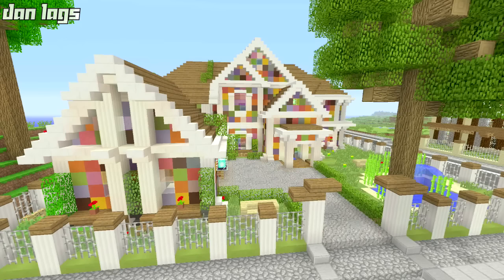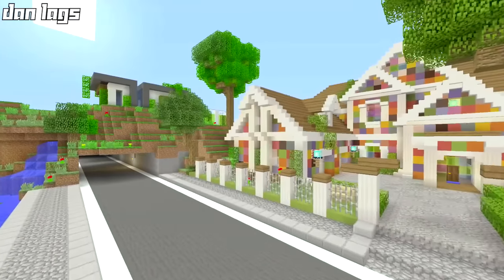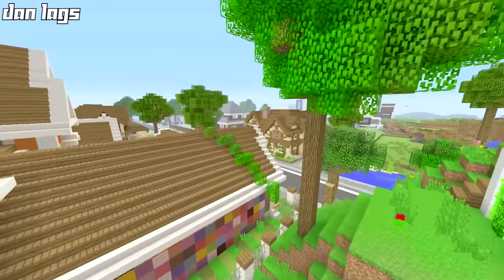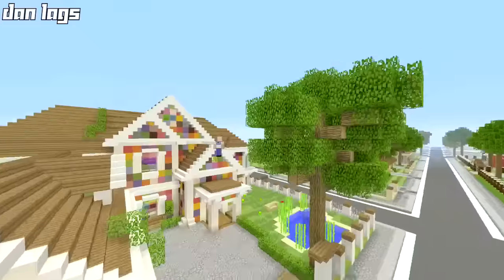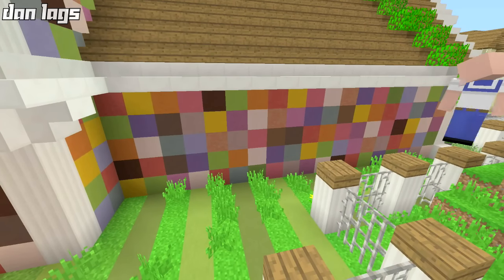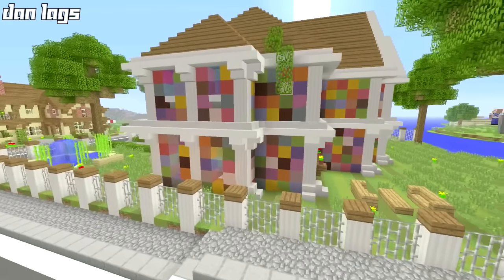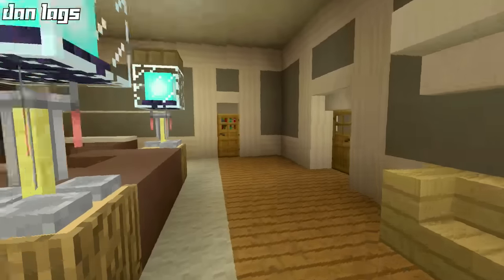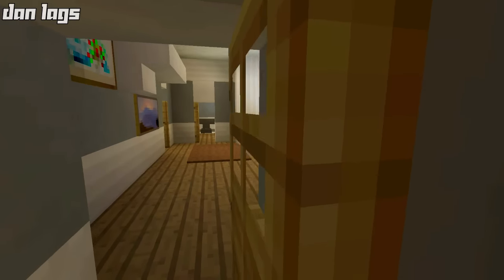Minecraft's Most Colorful House!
Download Los Dangeles Here:
Xbox 360: